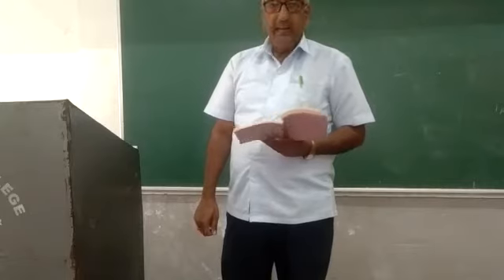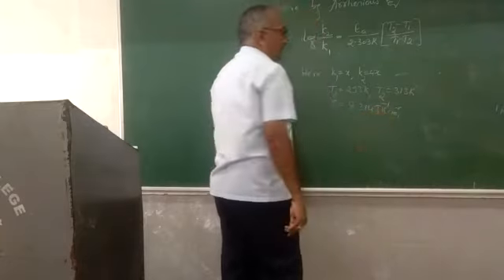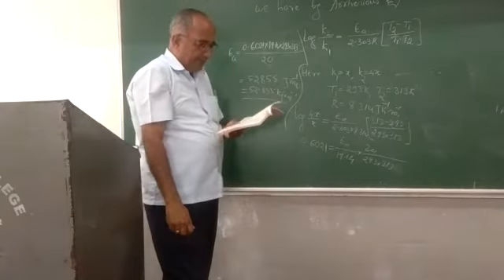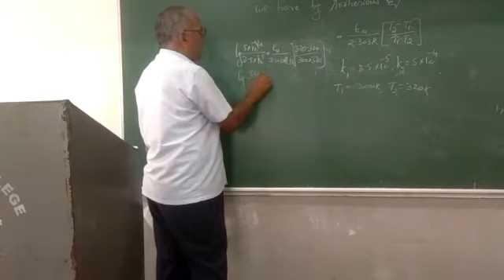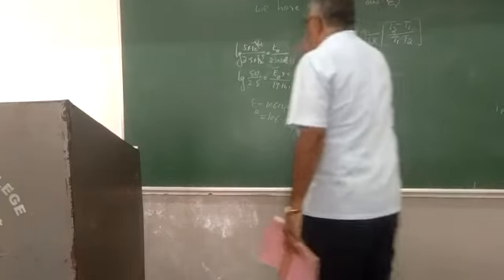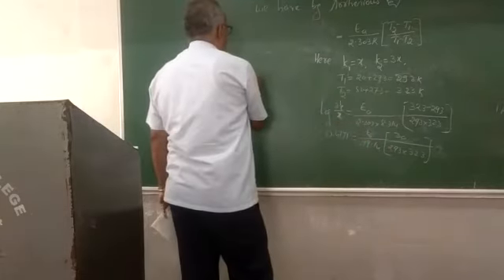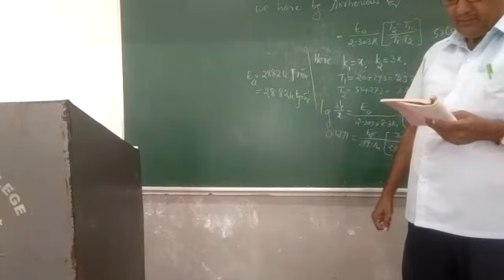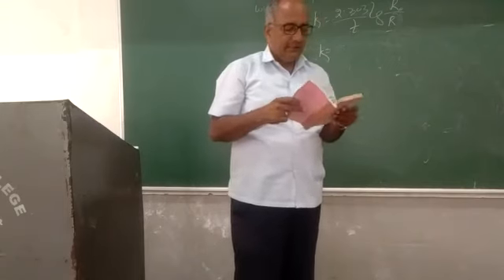chemistry lecture..Examples on Arenious equation of chemical kinetics by L.B Tuppad